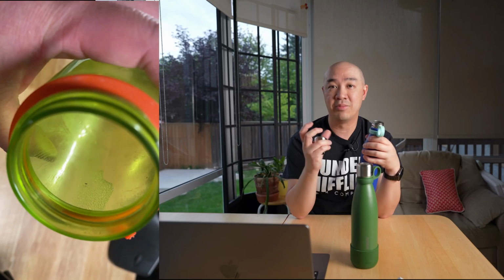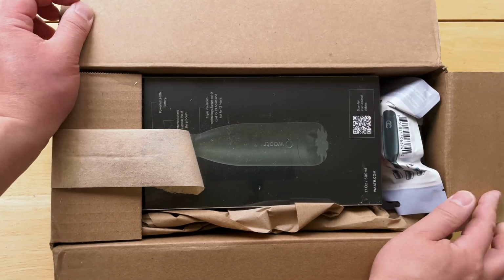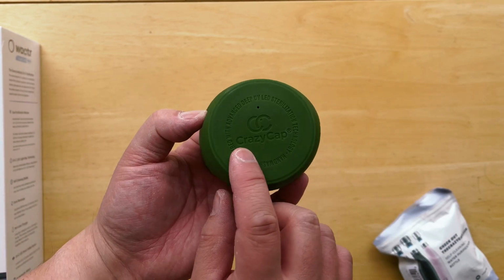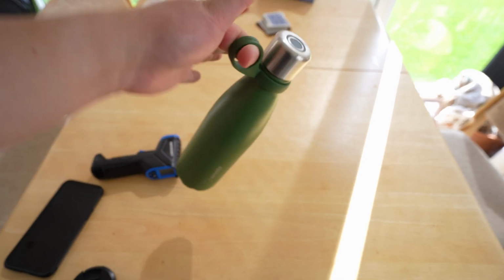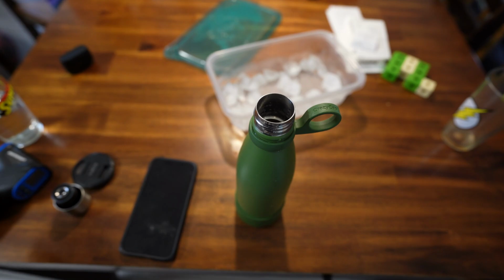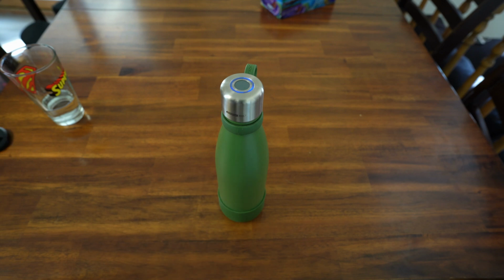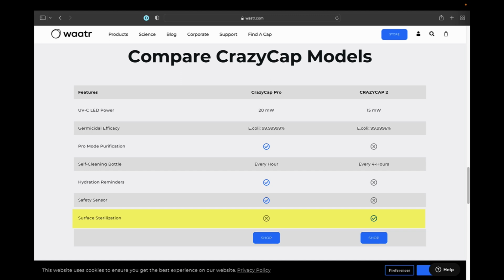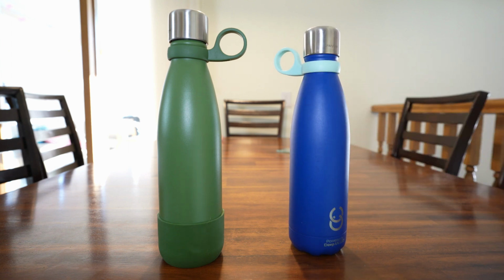Waatr CrazyCap Pro | UV Water Bottle In-Depth Review 2022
In today's video, I do an in-depth review of the War CrazyCap Pro water bootle. This is the latest upgrade to the Crazy Cap2. I talk about my experience and the differences between the Pro and V2.

To see the product in detail, please check out Waatr.com

Time Stamps:
00:00 Introductions
02:06 Unboxing and accessories
05:19 Cold Water Temperature test
06:43 High Level function overview
07:34 CrazyCap Pro vs Cap2 comparison
09:55 Overall Thoughts
10:40 WHY I got one